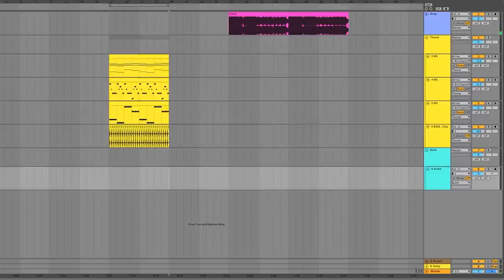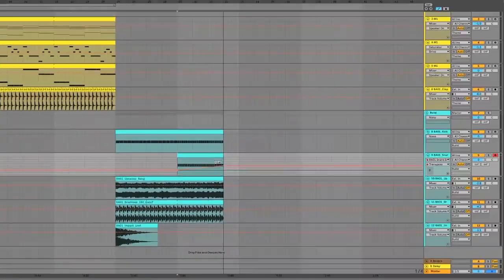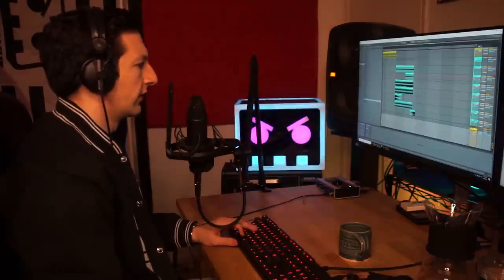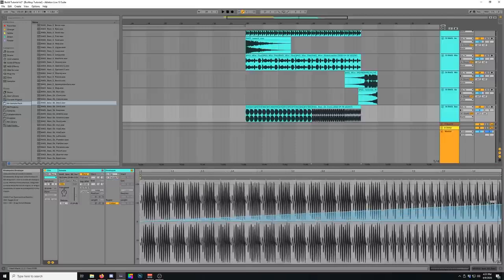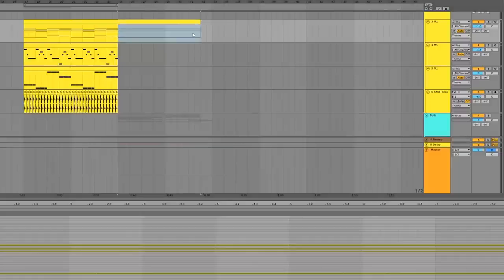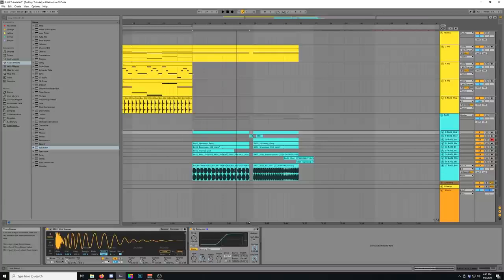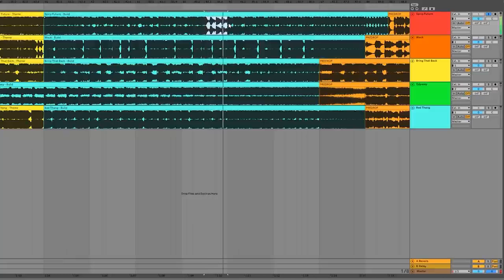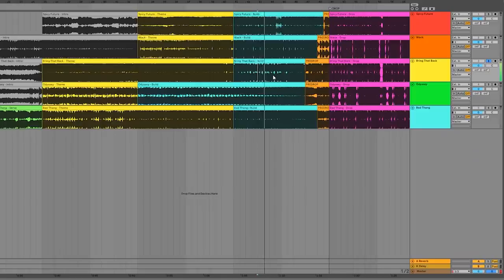Barely Alive (Video Reupload) - All About Build Ups (May 18, 2020)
If they upload it again, I'll unlist this one.

The original title of this video was "All About Build Ups | Production Tutorial", and was originally uploaded on May 18, 2020.

01:05 Basic Elements of a Build
06:20 Advanced Tips
16:40 Analysis of Builds in BA Tracks
24:07 Outro

(Note: This channel is not run by Barely Alive.)